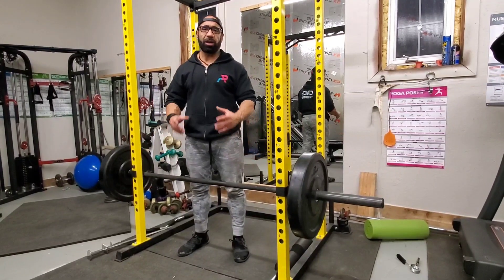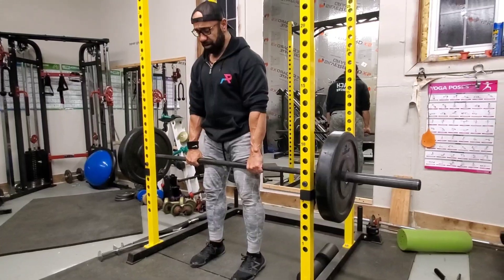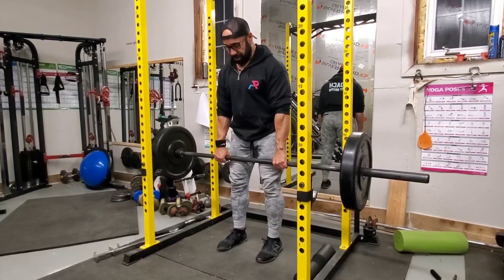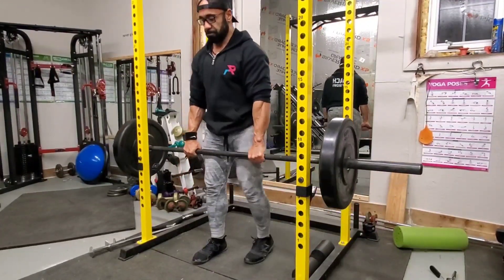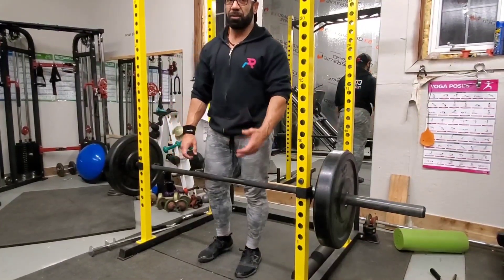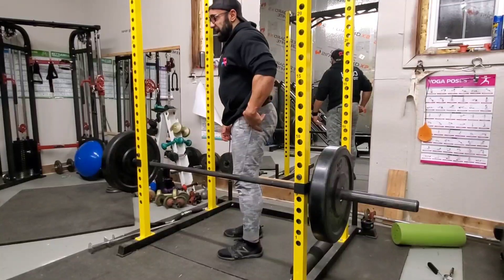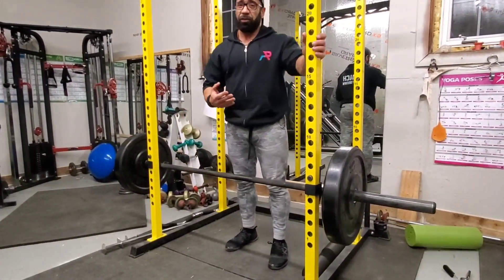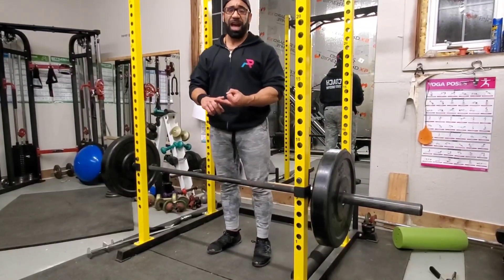RDL, Straight Leg, Stiff Leg Deadlifts, American Deadlifts | The differences between the them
I hope these video provide you with value in the gym.

*trulocal get your highest quality meat shipped straight to your front door all across Canada: